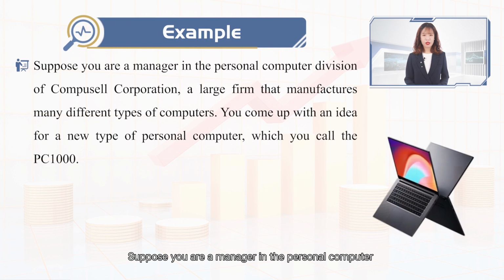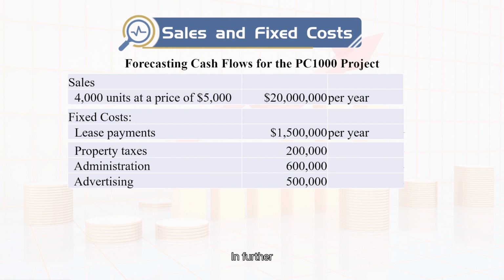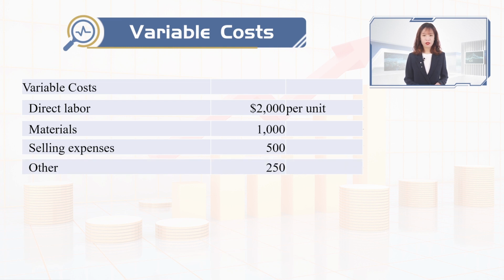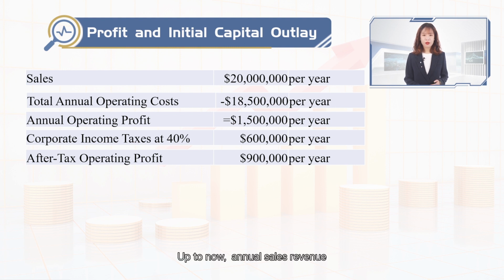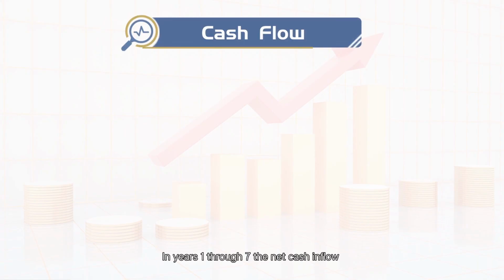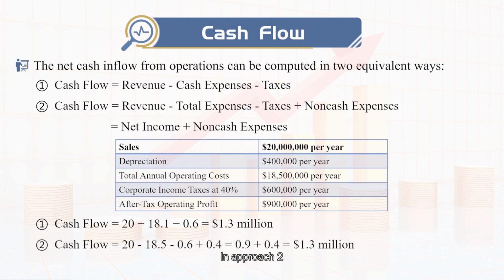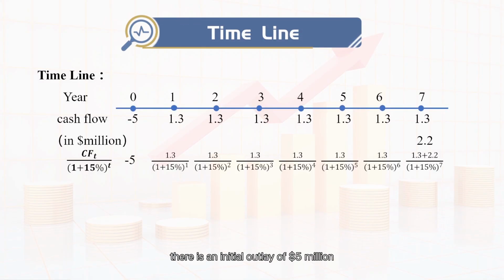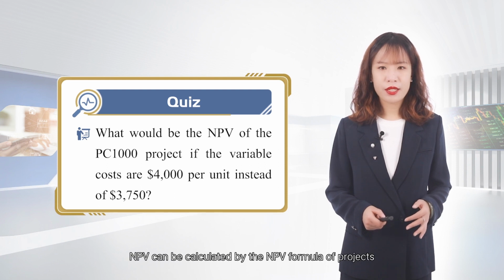6.2 Estimating a Project's Cash Flows